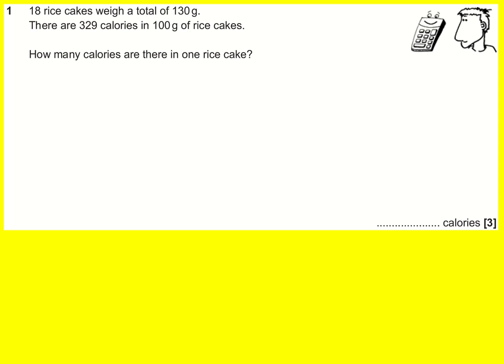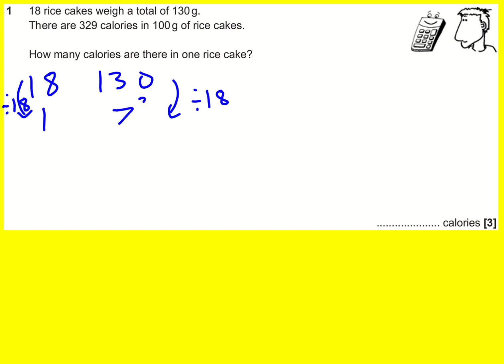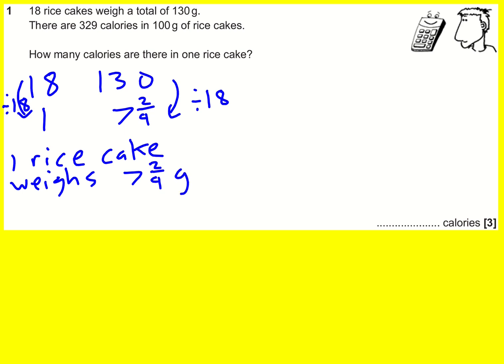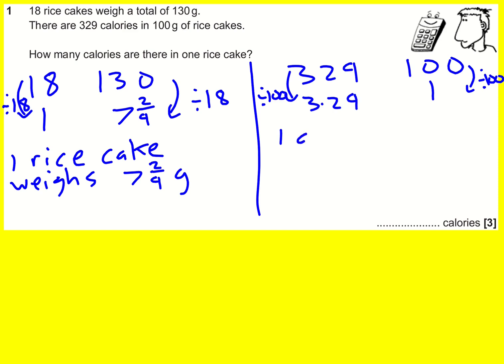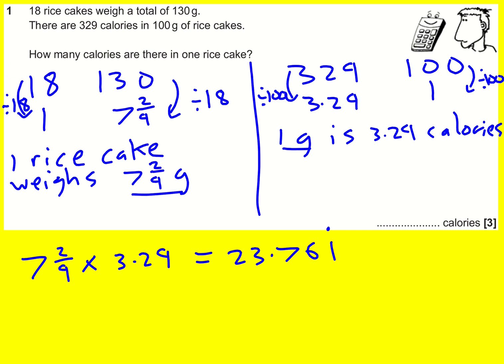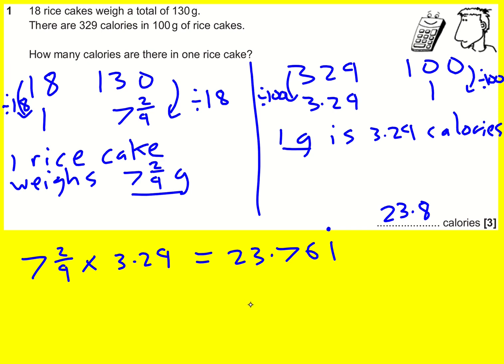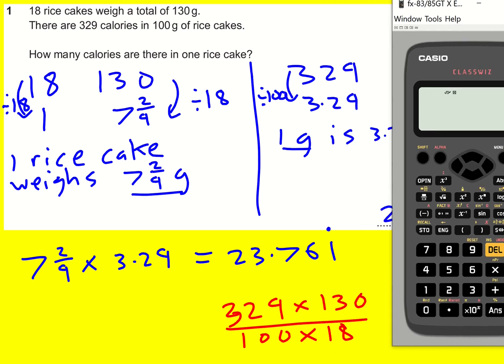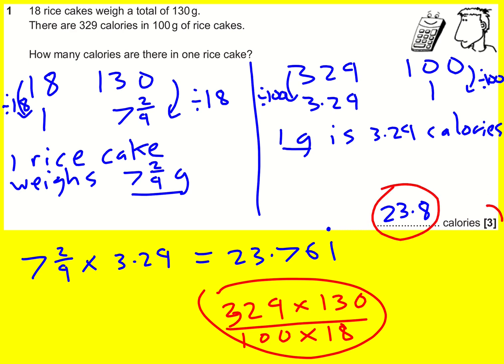GCSE OCR Sample 4H q1 proportion (Maths: higher tier past paper)